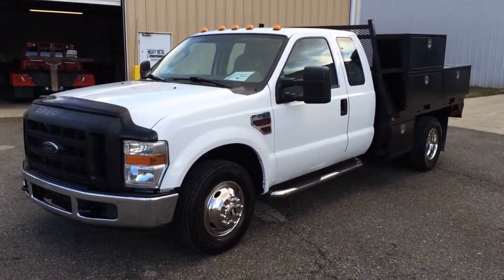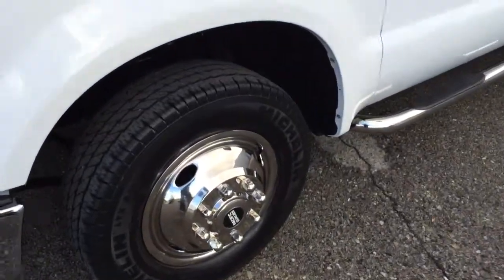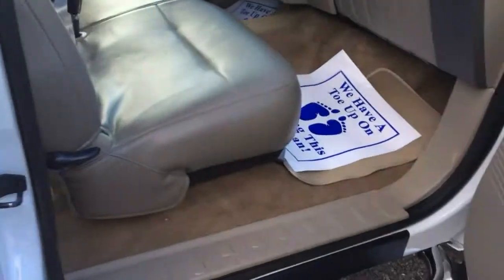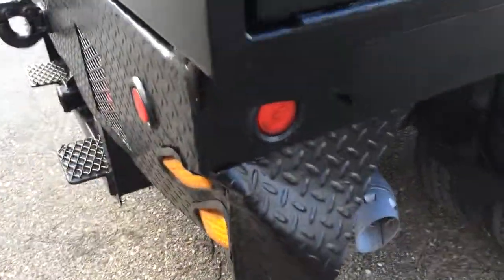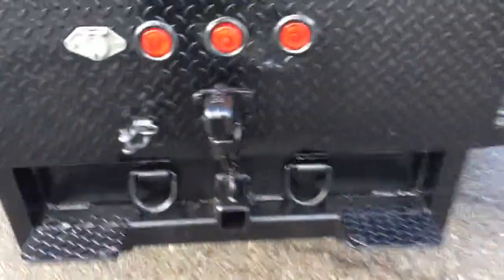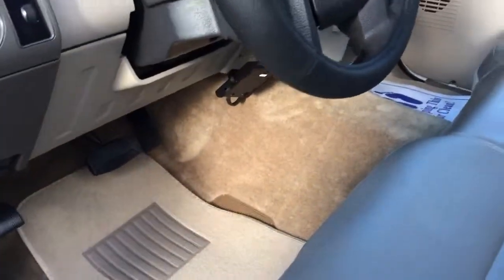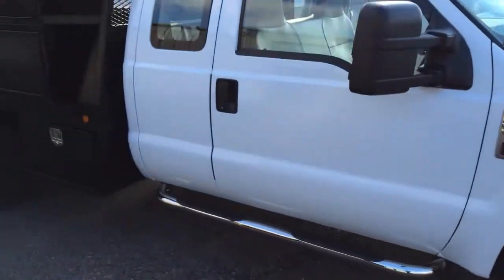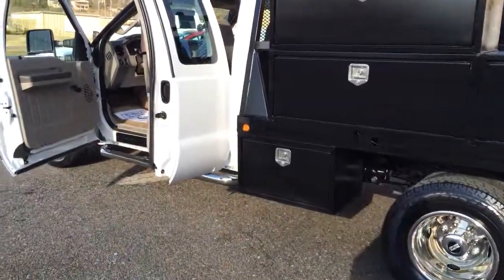2008 Ford F-350 Flatbed 6.4 Powerstroke Diesel FOR SALE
2008 Ford F-350 Flatbed 6.4 Powerstroke Diesel FOR SALE